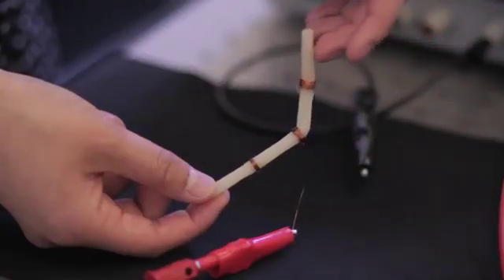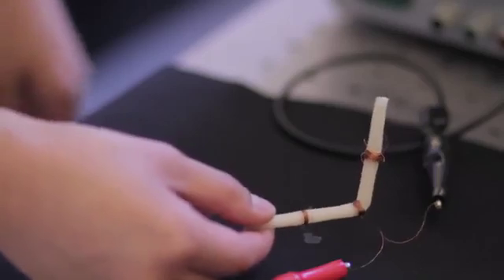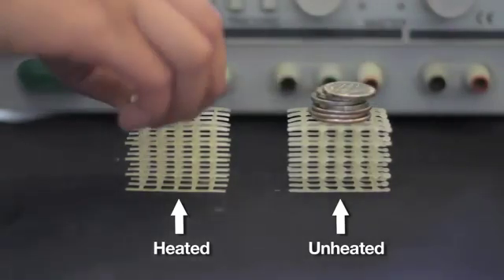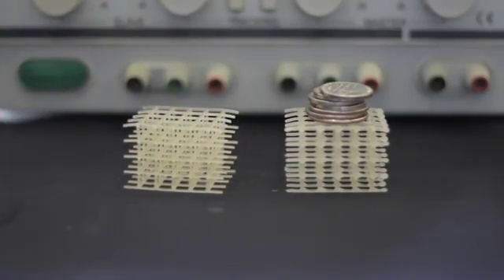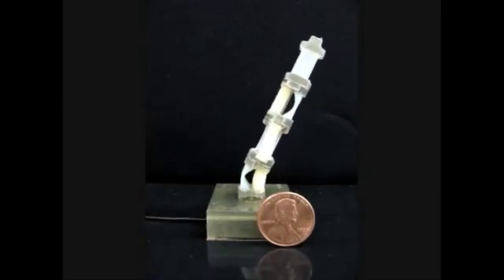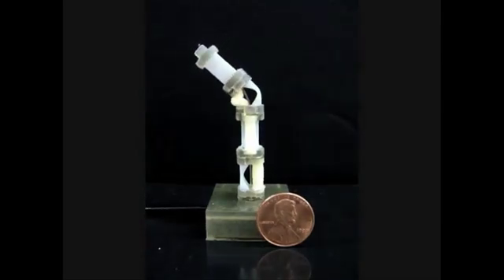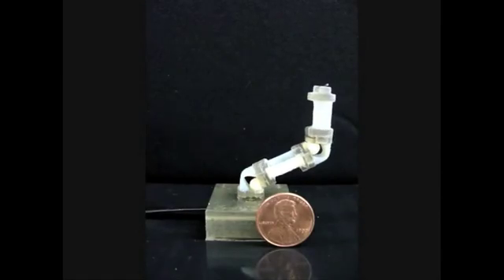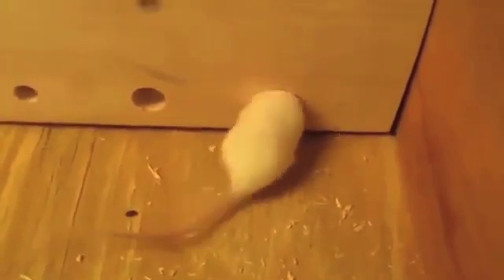Material Could Enable Cheap Phase-changing Robots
In the movie "Terminator 2: Judgment Day," the shape-shifting T-1000 robot morphs into a liquid state to squeeze through tight spaces or to repair itself when harmed. Now a phase-changing material built from wax and foam, and capable of switching between hard and soft states, could allow even low-cost robots to perform the same feat.

Source: MIT